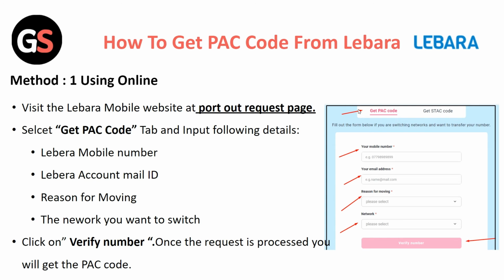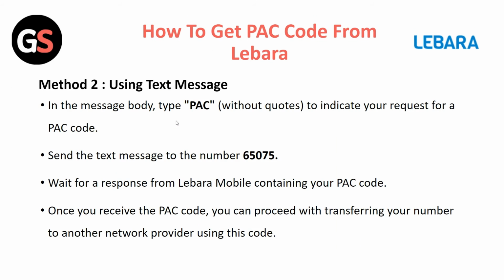How To Get PAC Code From Lebara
Are you planning to switch your mobile network provider but unsure how to obtain a PAC code from Lebara? Look no further! In this YouTube video, we have got you covered. We will walk you through the entire process of acquiring a PAC code, which is crucial for transferring your existing phone number to a different network. Our comprehensive tutorial will provide you with all the necessary details, including the required documentation and the steps involved in requesting a PAC code from Lebara. Don't miss out on this valuable information and make your network switch hassle-free. Watch now!

00:45 Get PAC Code From Lebara